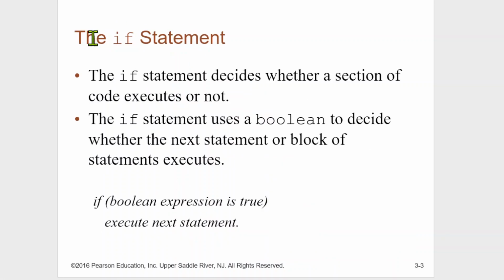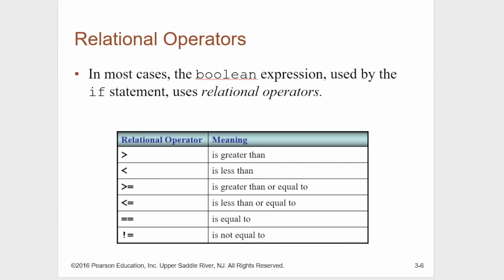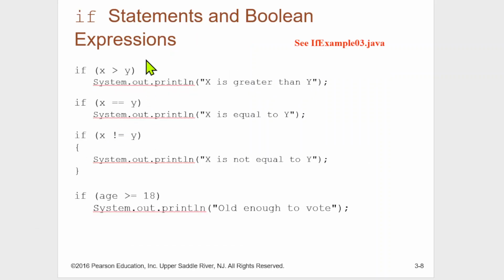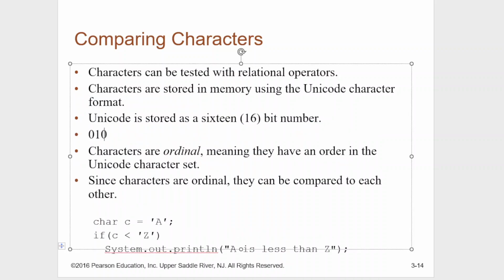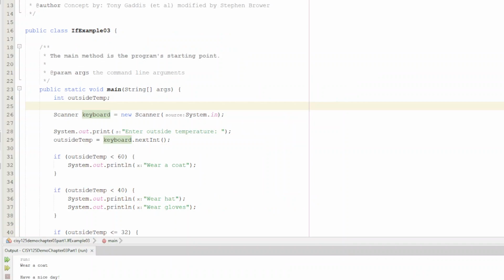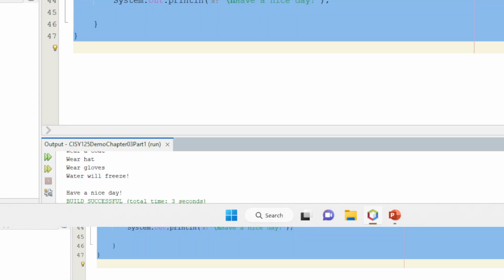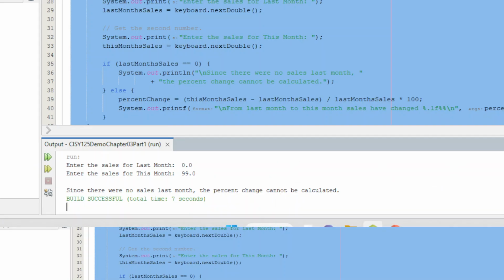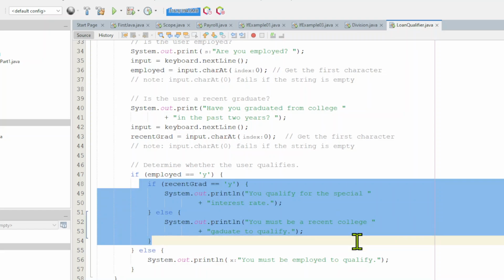Intro to programming for business majors: Week 4 Part 1